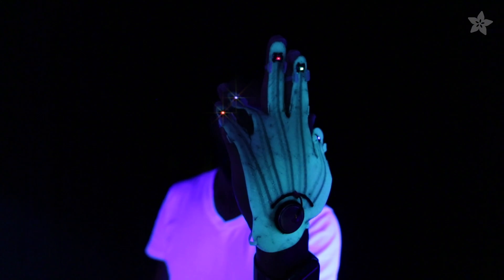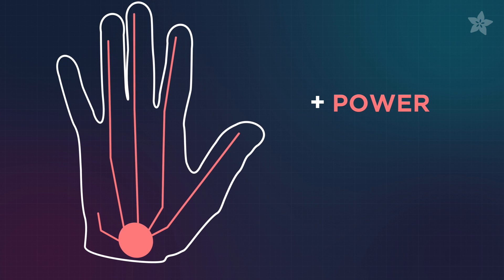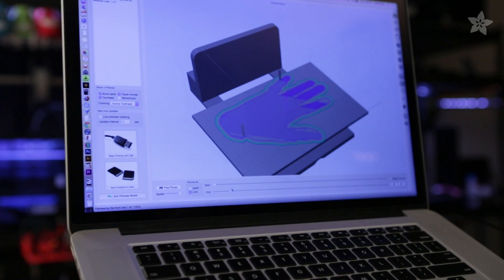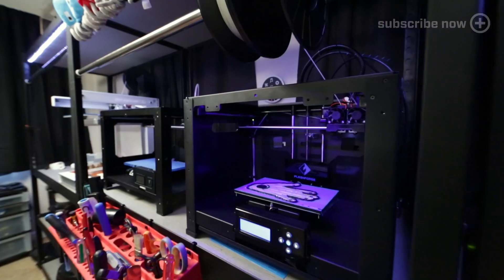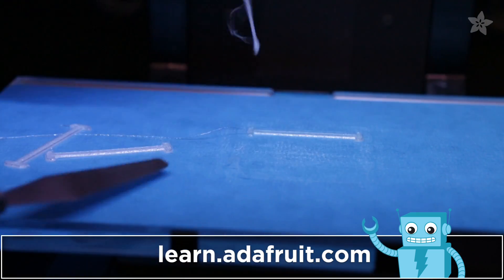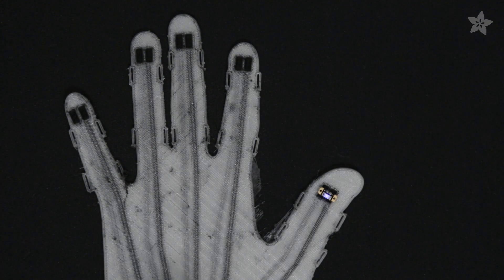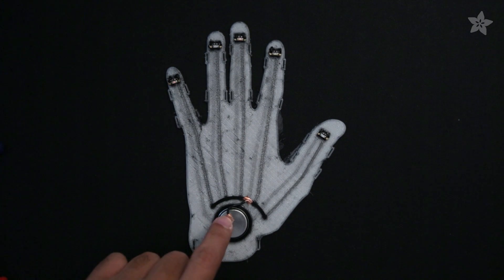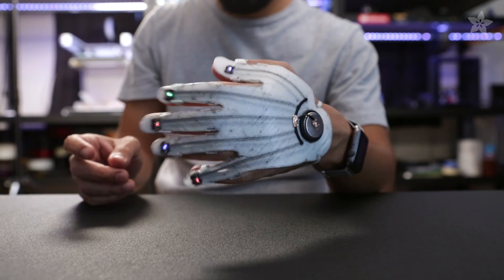3D Printed Flexible LED Glove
In this project we’ll show you how to use NinjaFlex and conductive filament to make an sci-fi inspired wearable. This integrated circuit is semi-flexible and uses a coin cell battery to power 5 LED sequins!